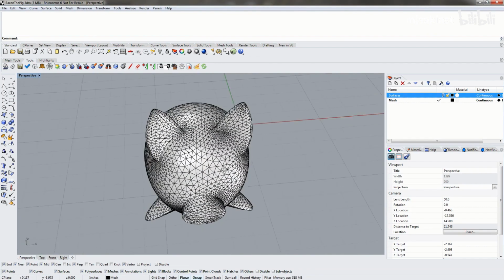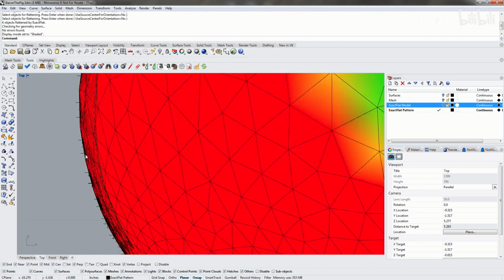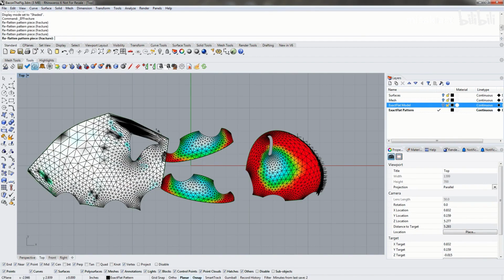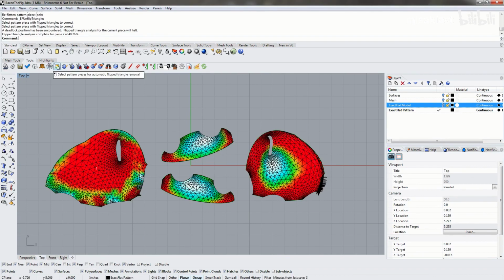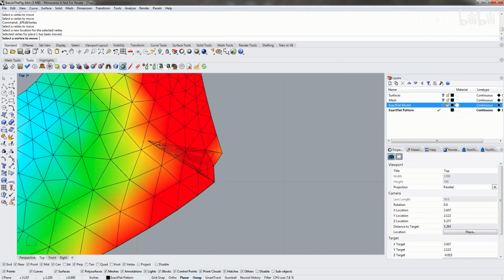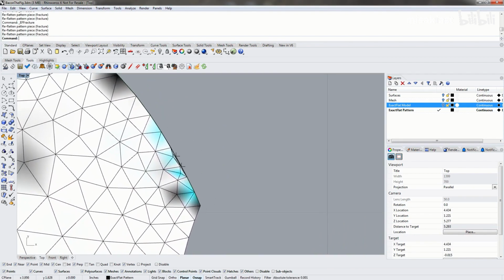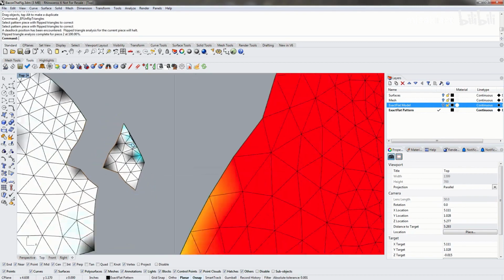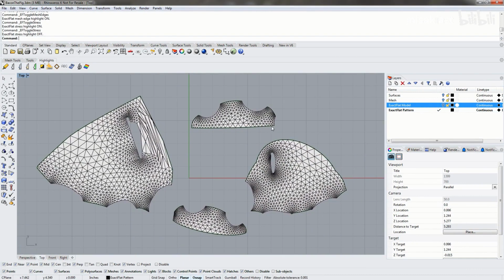7-ExactFlat Flipped Triangle Removal